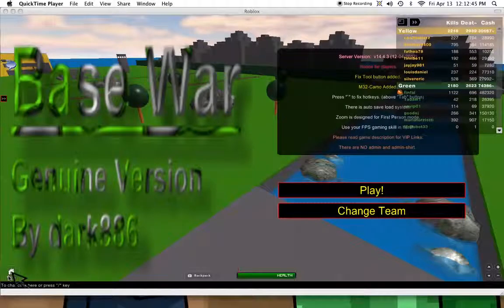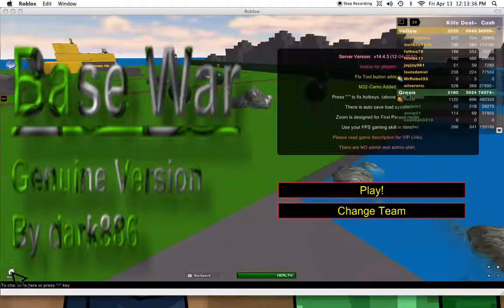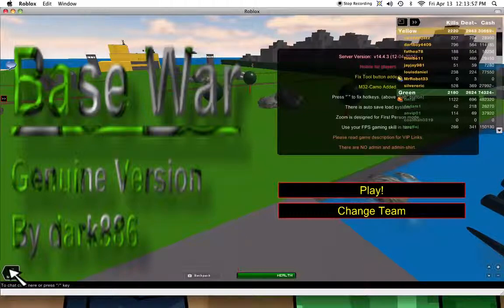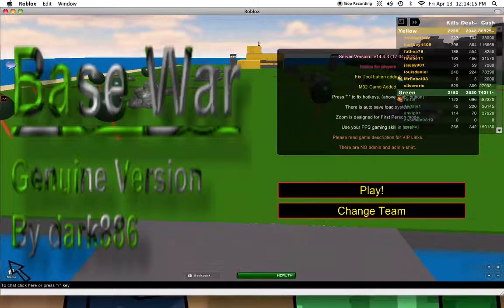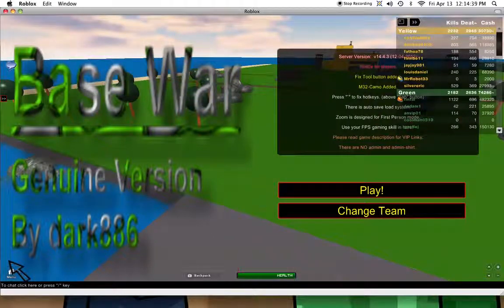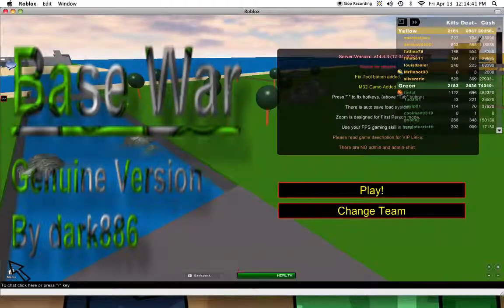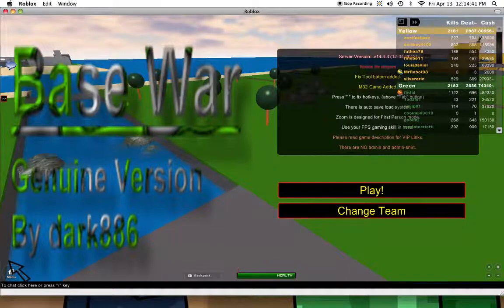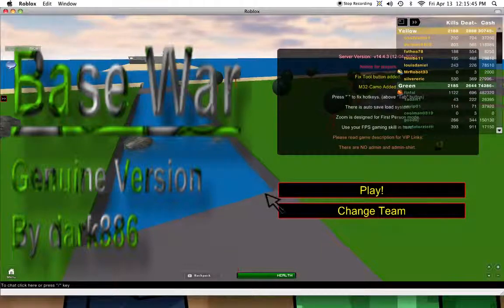rageing-Roblox lag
i will show you the thing that roblox is allso famous for